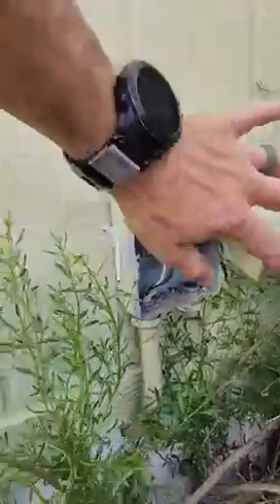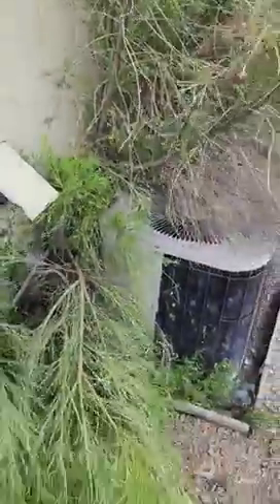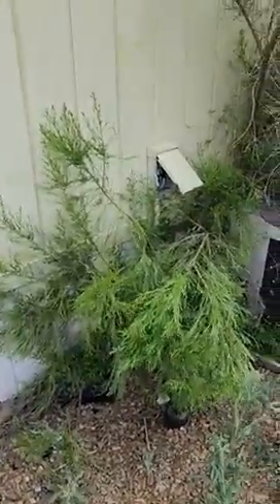Condenser Unit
Get the peace of mind you deserve with a home inspection!